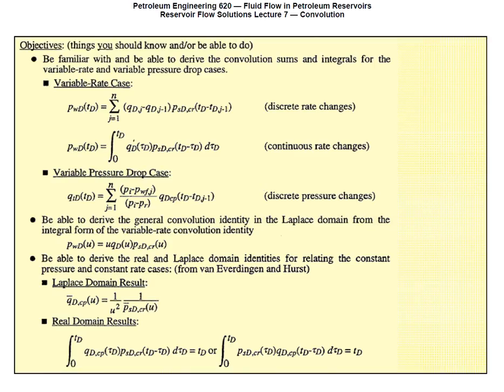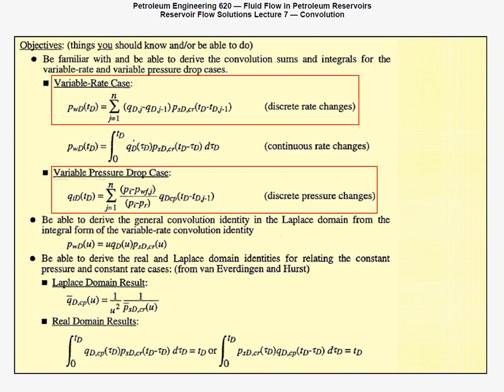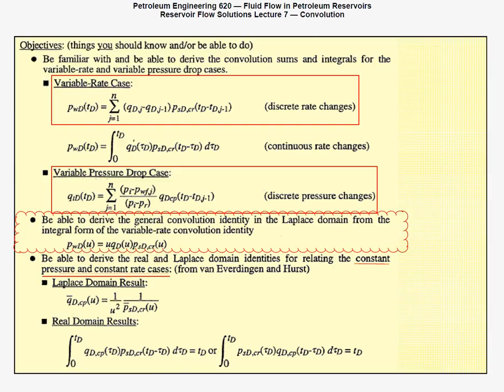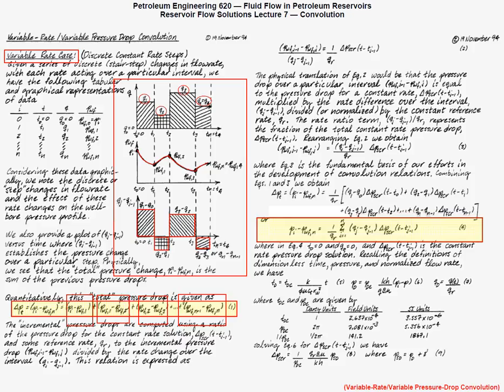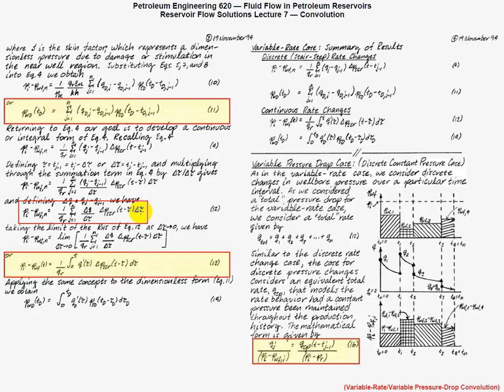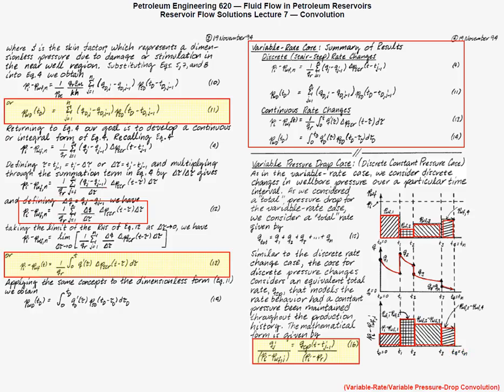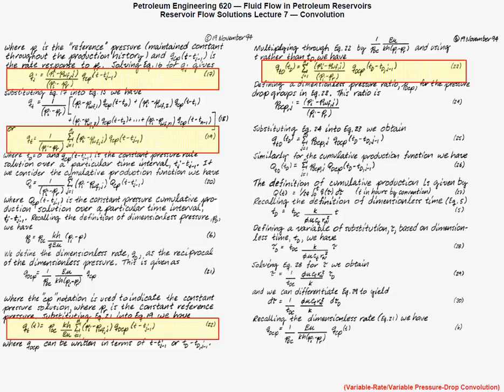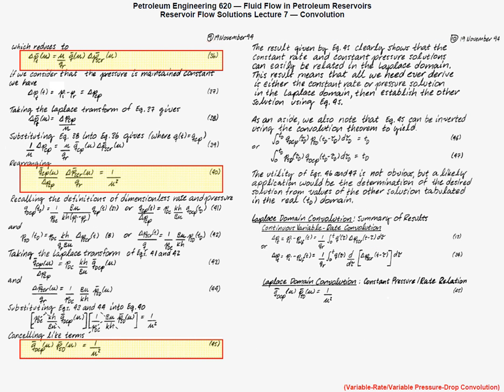Convolution - Fluid Flow in Petroleum Reservoirs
Blasingame
TEXAS A&M